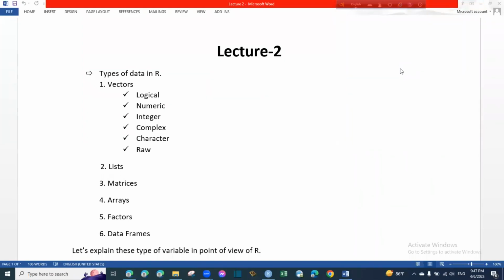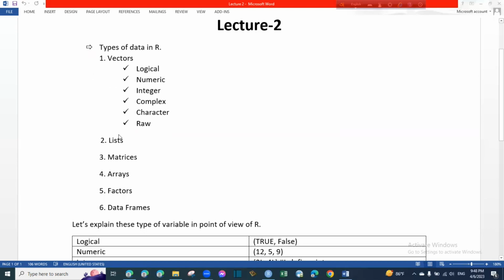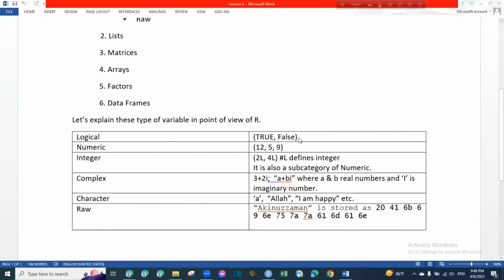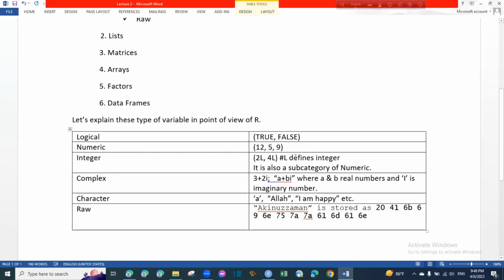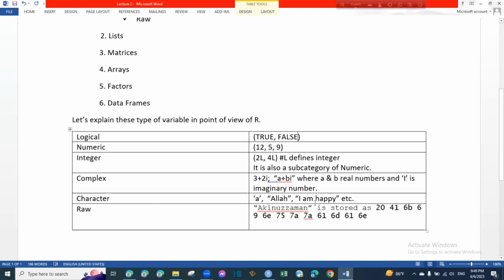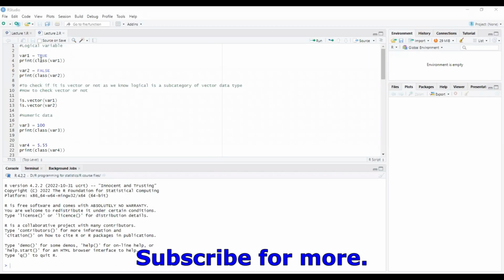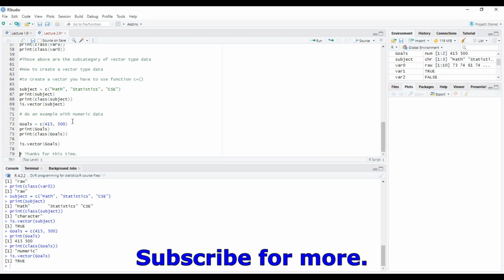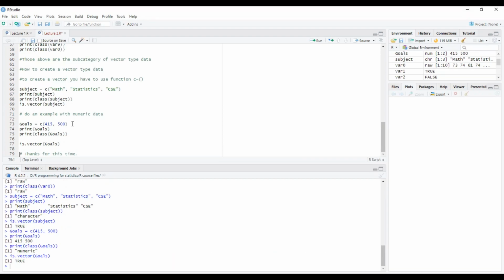Variable in R programming, How to create variable & vector in R Lecture 2-- Akinuzzaman Akond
Hi, this is Akinuzzaman Akond.
আমি যেসব শ্রেণির শিক্ষা দিয়ে থাকি ,

আজকের বিষয় : Variable in R programming, How to create variable in R-- Akinuzzaman Akond Lecture 2

r programming, variables in r programming, all about variables in r, data science, r programming full course, programming for data science, r programming bangla tutorial, r programming with data and variables, creating variable in R, introduction to r programming, how to create new variables in r, r tutorial for beginners, statistics with r, r for statistics, data science with R programming,  how to create vector in R , how to check vector in R, types of data in R , vector data,

Lecture-2
 Types of data in R.
1. Vectors
 Logical
 Numeric
 Integer
 Complex
 Character
 Raw
               2. Lists
 3. Matrices
 4. Arrays
 5. Factors
 6. Data Frames
Let’s explain these type of variable in point of view of R.
Logical (TRUE, FALSE)
Numeric (12, 5, 9)
Integer (2L, 4L) L defines integer
It is also a subcategory of Numeric.
Complex 3+2i;  “a+bi” where a & b real numbers and ‘I’ is imaginary number.
Character ‘a’,  “Allah”, “I am happy” etc.
Raw “Akinuzzaman” is stored as 20 41 6b 69 6e 75 7a 7a 61 6d 61 6e

Lets go to R…

Topic: English grammar, বাংলা ২য় পত্র, গনিত,  Statistics, Mathematics, General knowledge, Admission test, Job solution, math solution, Bcs preparation, how to, youtube, tutorial.

Old Topic: অনুচ্ছেদ, paragraph, math, cadet college admission test,